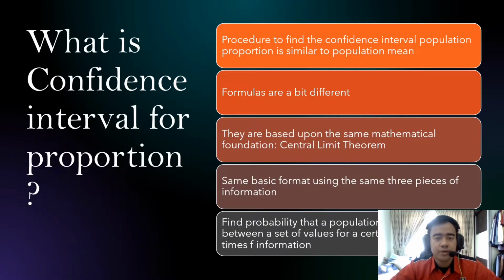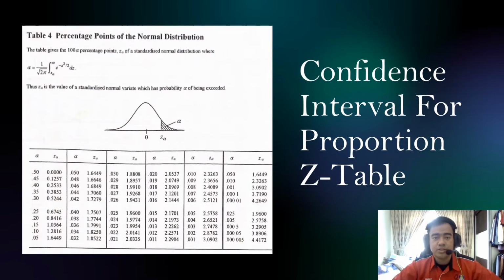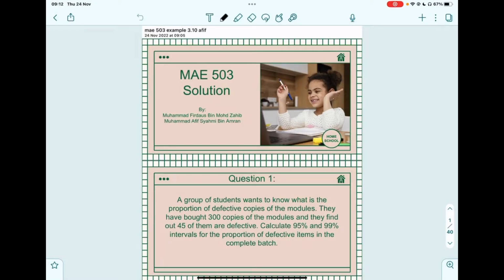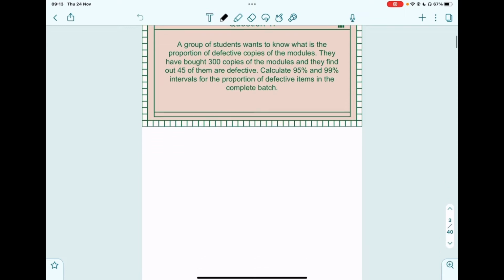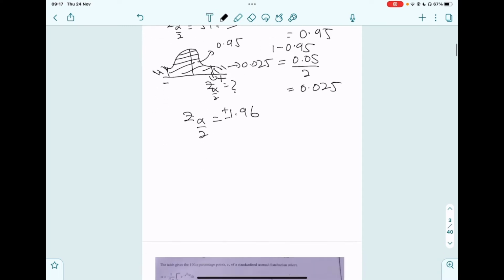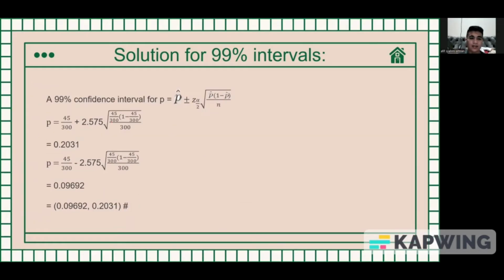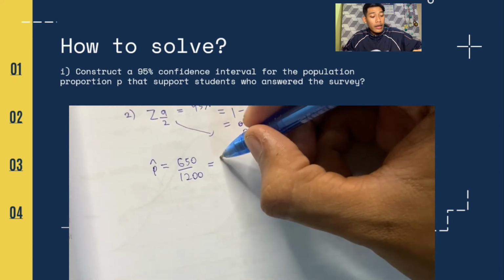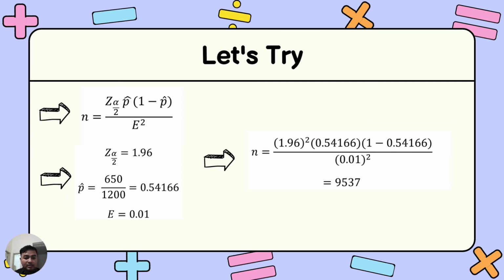MAE 503 | Confidence Interval for Proportion,p | VIDEO TEACHING PROJECT